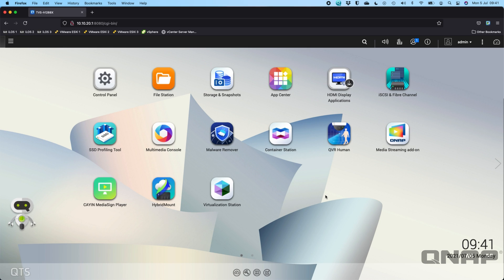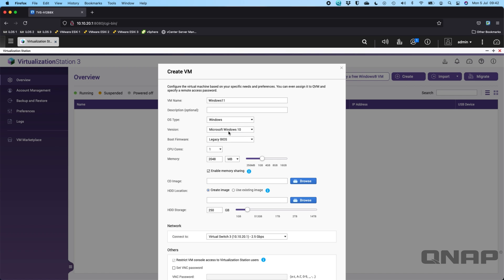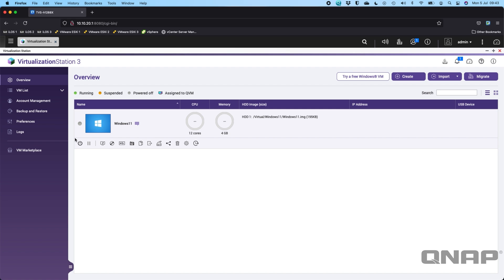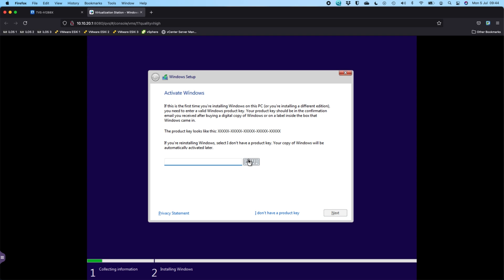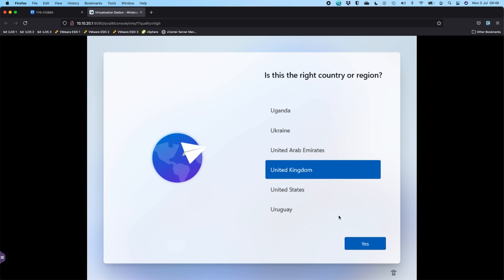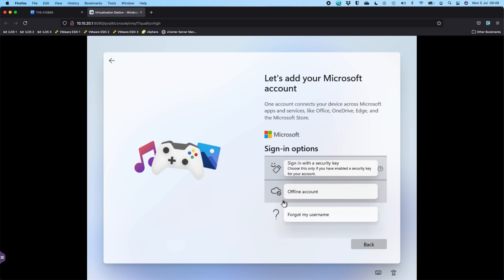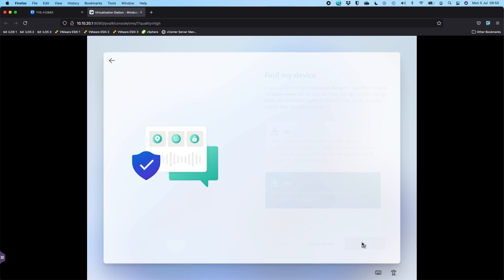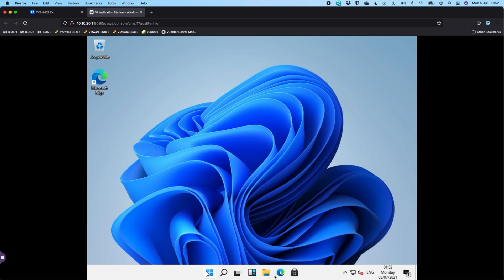How To Install a Windows 11 VM on a QNAP NAS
Virtualization Station adds incredible versatility to your NAS. From using your NAS as a PC by connecting a keyboard, mouse, and HDMI display to creating private virtual networks between VMs, you can also use USB and GPU* pass-through to provide your VMs and NAS with greater functionality and performance. With built-in data protection features such as Snapshots, VMs can easily be protected against failure and data loss.

Virtualization Station supports various modern and legacy operating systems, from Microsoft Windows XP to Windows Server, as well as popular UNIX-like systems such as Ubuntu, Red Hat, CentOS, FreeBSD and Sun Solaris.

A built-in Access Control List (ACL) allows you to easily manage access to specific virtual machines. You can assign either control or view-only permissions of each VM to specific users.

Virtualization Station allows you to centrally monitor and manage every VM while allocating resources such as CPU, memory, and storage capacity.

Virtualization Station allows you to access USB devices* connected to the NAS from one or many VMs. GPU pass-through is also supported** by specific models with suitable power supplies to allow the usage of a compatible graphics card to empower VMs with higher processing capabilities and OpenGL and DirectX support.